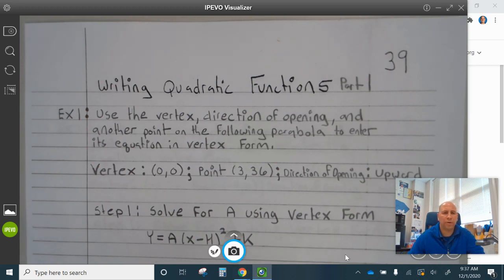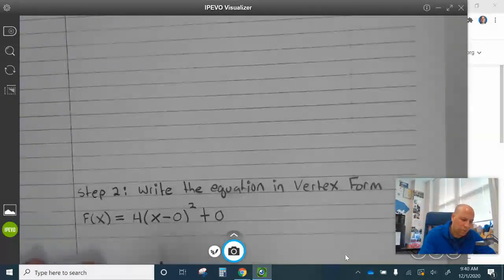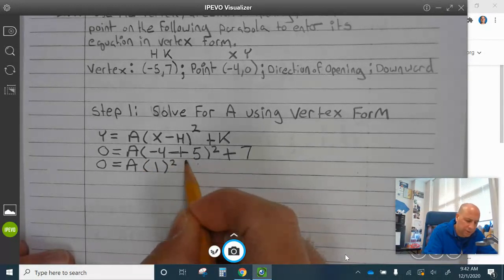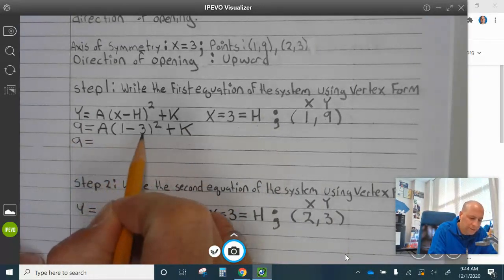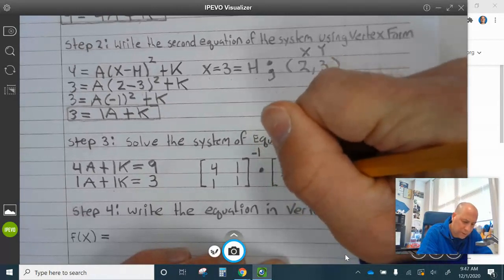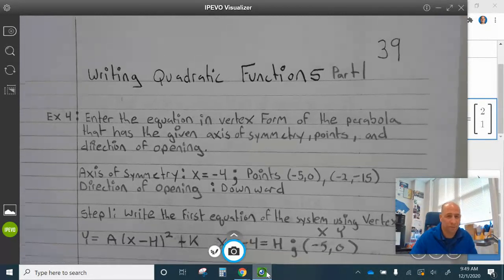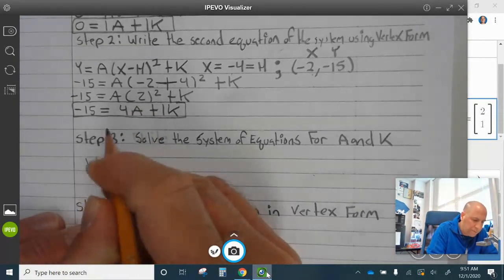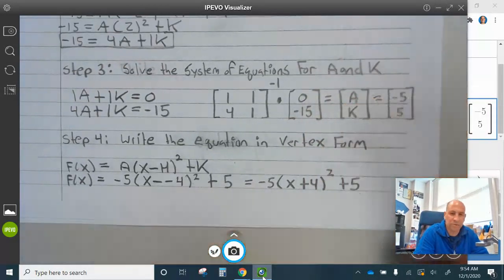Journal Page 39 Writing Quadratic Equations Part 1